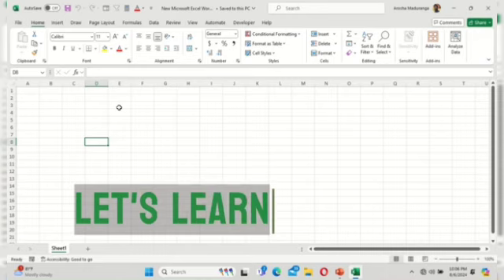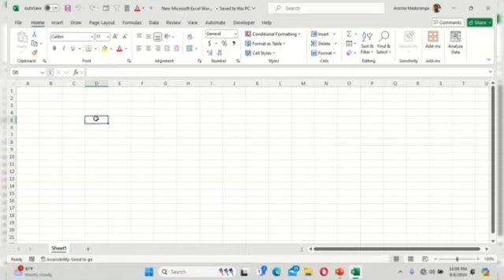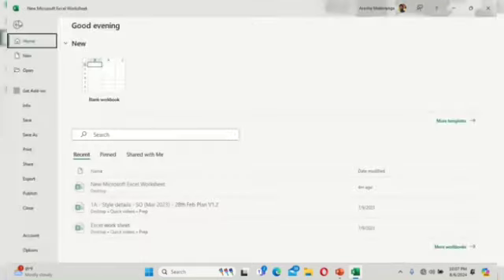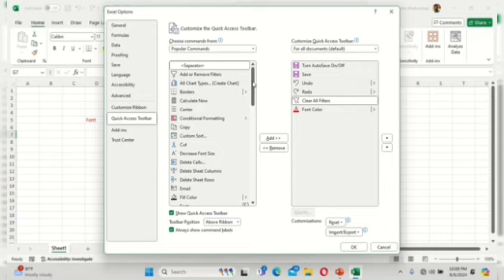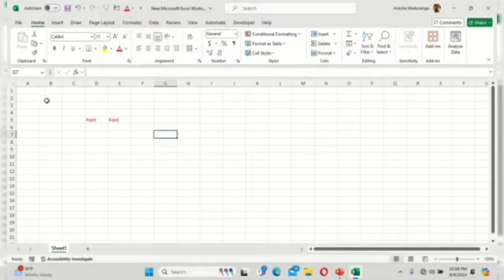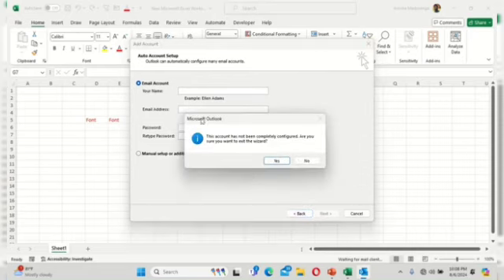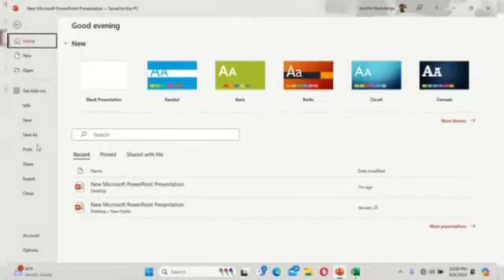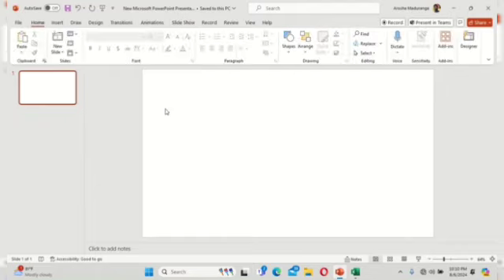Use Quick Access Tool Bar to make your life easy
This video speaks about how to use quick access tool bar to access frequently used short cuts in Ms excel or whatever O365 packages in quick time.